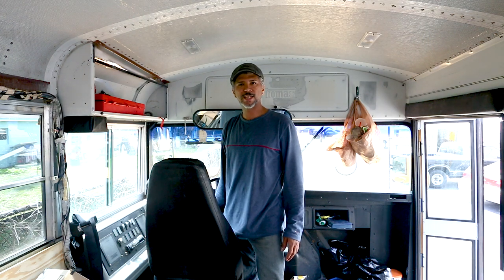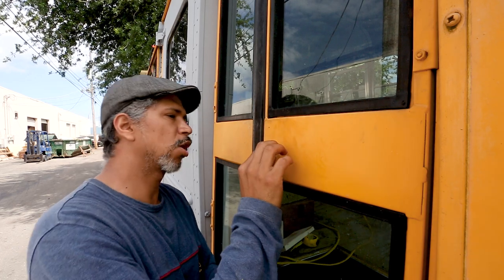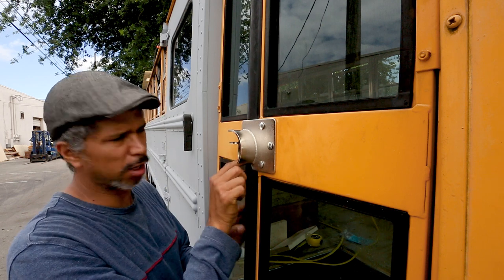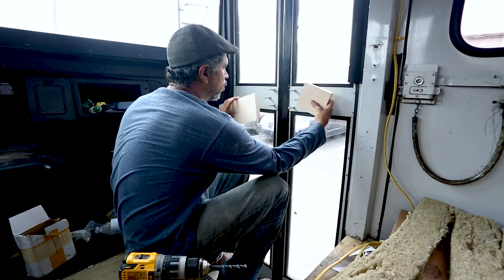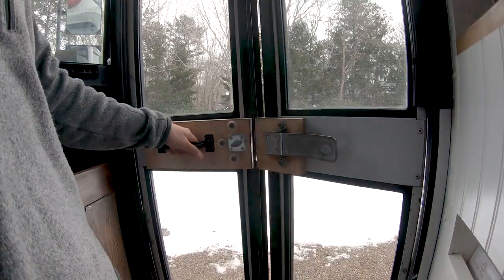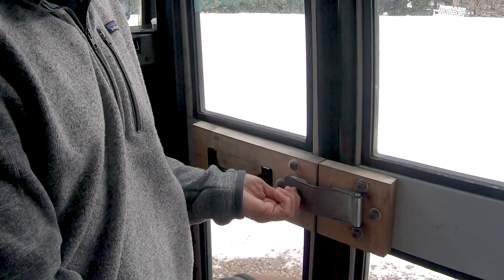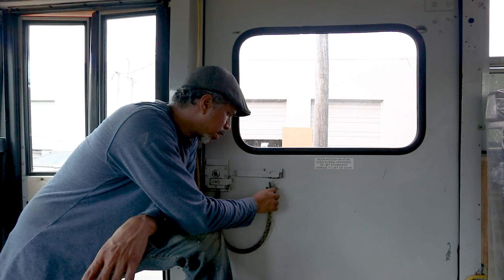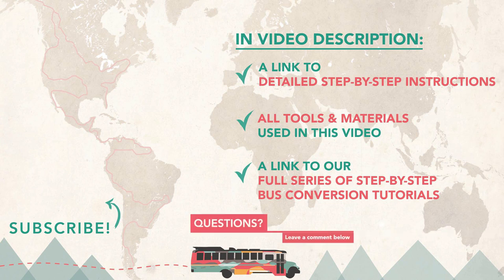How to Install a Skoolie Door Lock | Bus Conversion Tutorial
How we installed a van lock on the front door of our skoolie bus conversion.  If you have any questions, shoot us a comment.

Essential Tools & Materials for the job:
Van lock (comes with nuts & bolts)
Impact driver + drill kit
5/16 drill bit
Even better, save some money in the long run and get this drill bit set
Black gate pull
A clamp
6" swivel hasp lock
2 pieces of 1" thick scrap wood (see exact dimensions in step-by-step tutorial above)

Don't have prime yet?  Here's 30 days free

Our skoolie bus conversion took 9 months and $28,000 to complete.  It contains a recording studio, art studio space, kitchen + bath + two guest beds + rooftop deck.  All in 198 sq ft of space!

A lot of people ask us what tools and materials are absolutely essential for a bus conversion project.  Here they are!

Our TOP 5 Bus Conversion Tools & Materials:
5-in-1 Painters Tool (you will use this a MILLION times)
Impact Driver & Drill Combo Kit (there won't be a day you won't use this)
100% Silicone (buy in bulk to save a LOT of money!)
Angle Grinder (get used to using this ALL the time!)
Table Saw (it will be nearly impossible to complete your conversion without this.  It’s WORTH the investment!)

About Art We There Yet:
Art We There Yet is a project to create art inspired by the Americas, and to give back to communities along the way.  Aboard a school bus converted into an art and recording studio, we are traveling 30,000 miles across North, Central, and South America.  Creating art and music to highlight the challenges, diversity, and shared humanity of peoples across the Americas.  Providing murals and workshops in schools and communities that lack access to arts funding.